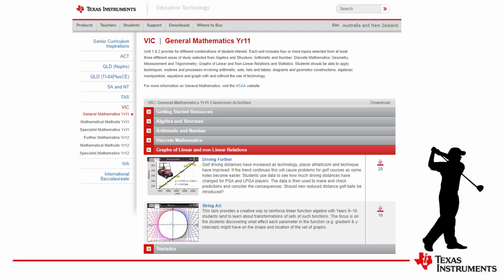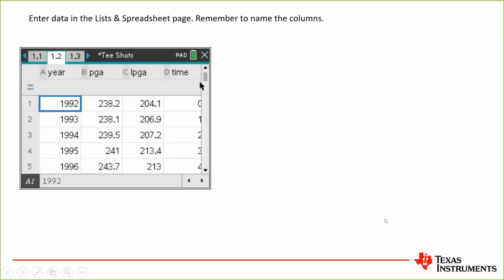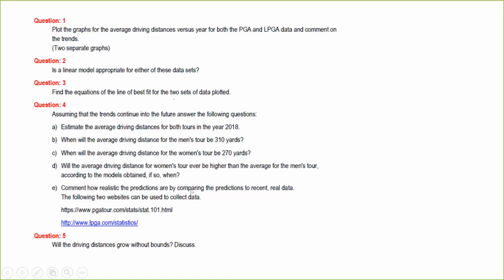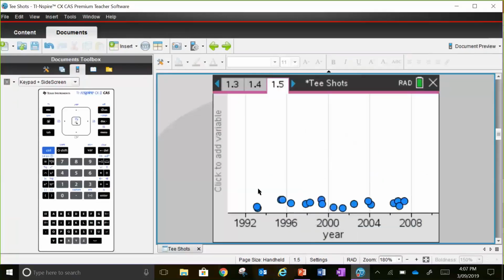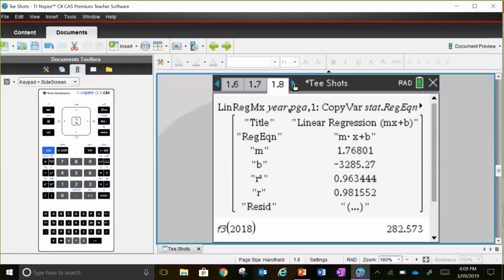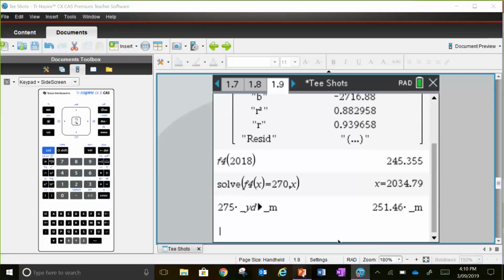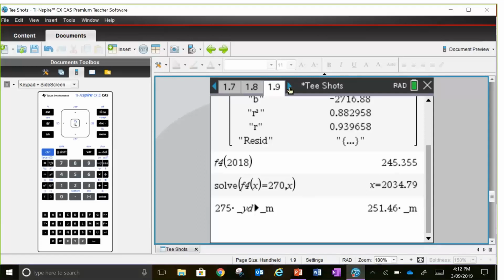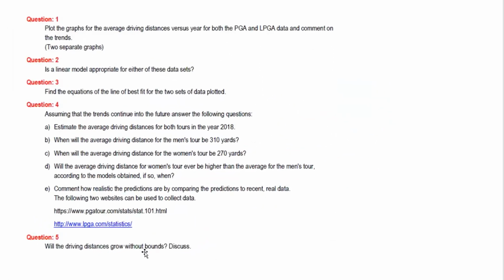Driving Further with TI Nspire Technology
In this Curriculum Inspiration Bozenna uses golf driving distances from PGA and LPGA records to explore correlation between year and distance. The relationship shows a relatively strong positive correlation over a period of almost 20 years. Students use the relationship to predict driving distances into the future and compare the accuracy of these predictions against more recent data.